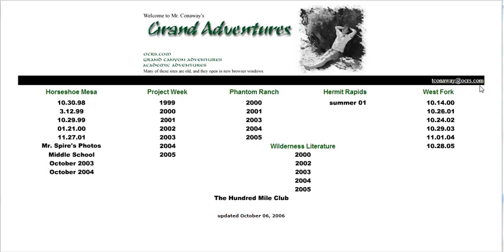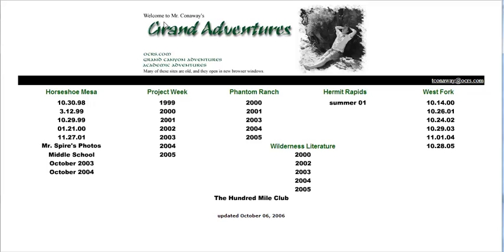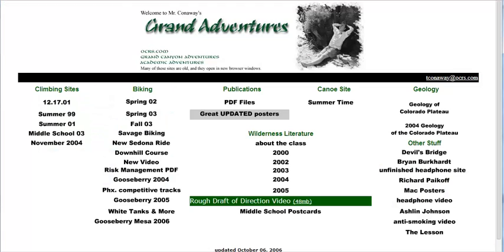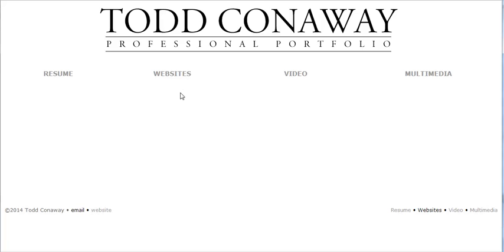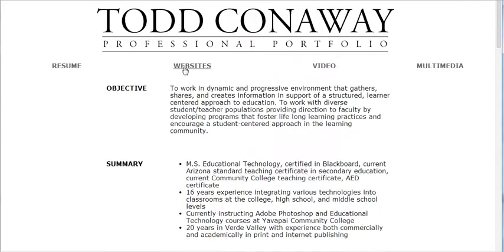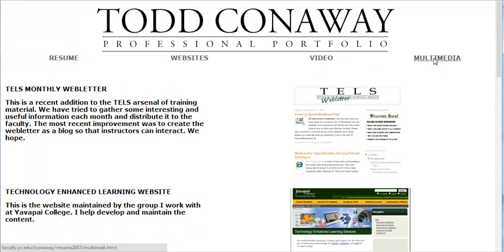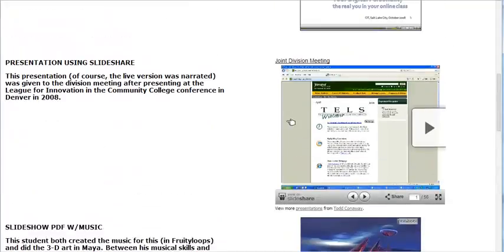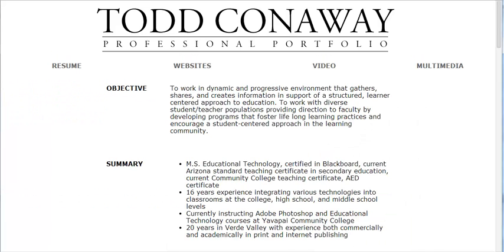Week Seven: My Digital Portfolio Story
a look at the progression of my portfolio